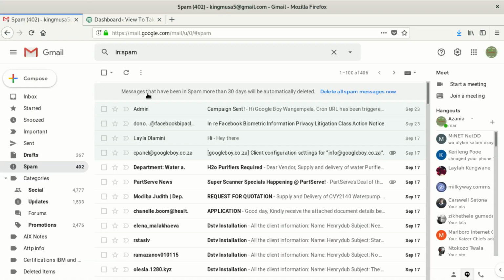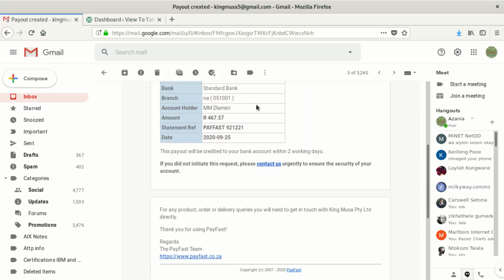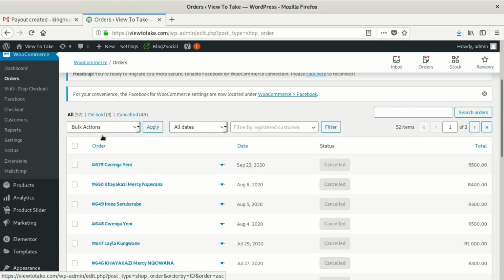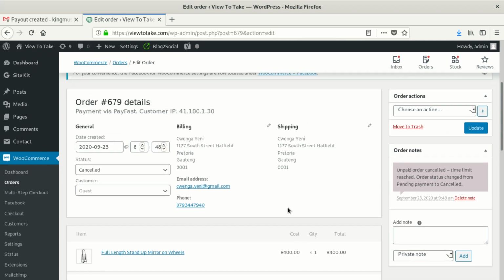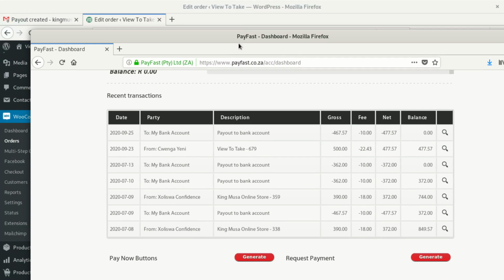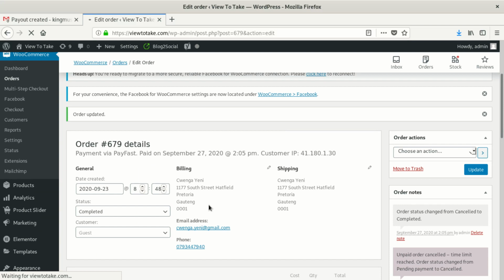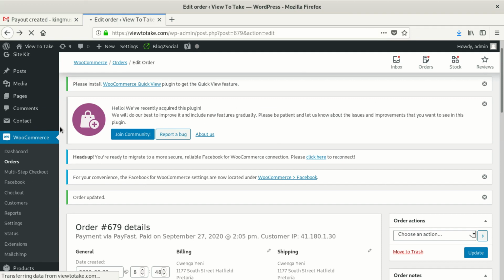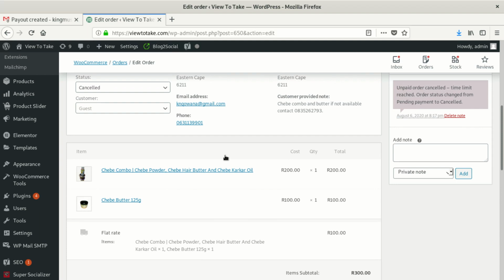How to fix "Order status not updated after payment was made using PayFast plugin" word press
Order status not updated after payment was made using PayFast plugin
When the order status is not updated after a payment is made using the PayFast plugin, it could be due to various reasons. Here are some steps you can take to troubleshoot and fix the issue:

1. Verify Payment Integration Settings:
Ensure that the PayFast plugin is correctly integrated with your website or e-commerce platform. Double-check that the plugin settings are configured properly, including the API keys and merchant credentials.

2. Check Payment Gateway Logs:
Review the payment gateway logs or transaction history to check if the payment was processed successfully. Look for any error messages or issues related to the specific payment in question.

3. Test the Payment Process:
Make a test payment using the PayFast plugin to see if the issue persists. This will help you determine if the problem is consistent or if it was a one-time occurrence.

4. Confirm Payment Confirmation Callback:
Ensure that the payment confirmation callback or IPN (Instant Payment Notification) is correctly set up. This callback is essential for updating the order status automatically after successful payments.

5. Check for Plugin Updates:
Make sure that you are using the latest version of the PayFast plugin. Outdated plugins may have compatibility issues or bugs that could cause order status problems.

6. Verify Payment Status with PayFast:
Cross-check the payment status directly with PayFast. Log in to your PayFast account and check if the payment was processed and received successfully on their platform.

7. Debugging and Error Logs:
Enable debugging or error logging for the PayFast plugin. This will help you identify any specific errors or issues that might be preventing the order status update.

8. Review Theme and Plugin Conflicts:
Check for conflicts with other plugins or your website theme. Sometimes, conflicting plugins or theme code can interfere with the payment process.

9. Contact PayFast Support:
If the issue persists and you cannot identify the problem, reach out to PayFast's support team for assistance. They can help you troubleshoot specific issues related to their payment gateway.

10. Consult with a Developer:
If you are not familiar with troubleshooting website plugins or coding, consider seeking help from a web developer or someone experienced in dealing with payment gateway integrations.

It's crucial to address the issue promptly, as it can impact your customers' experience and your business's reputation. Regularly monitor your payment processes and stay informed about updates or changes related to the PayFast plugin to ensure smooth transactions on your website.